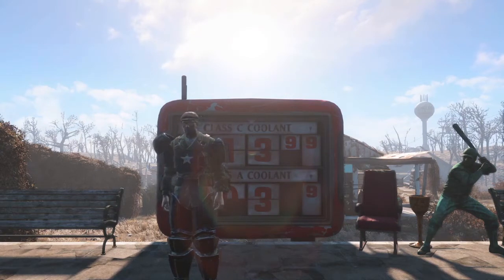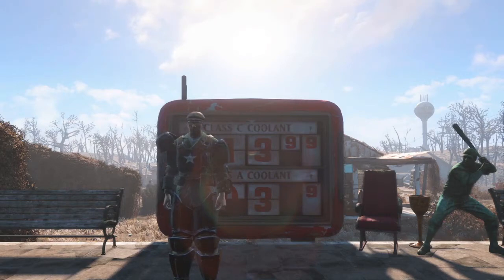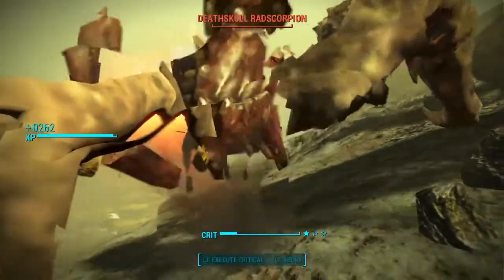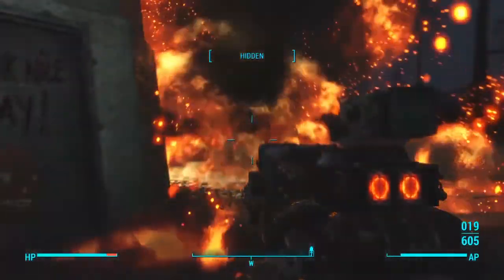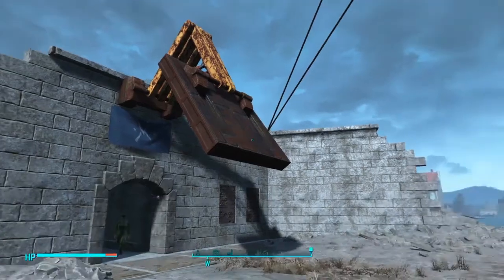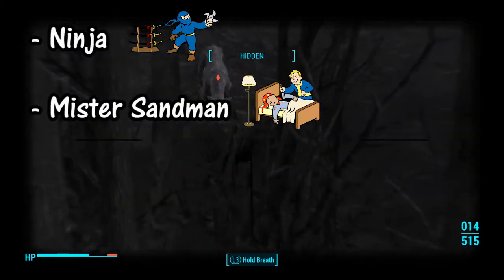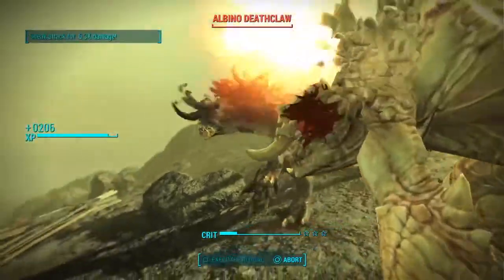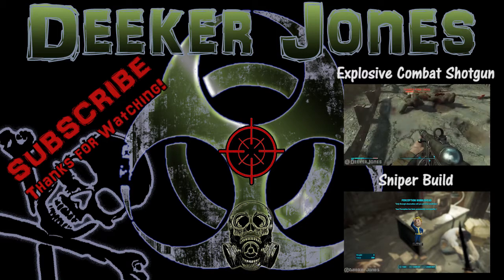Overpowered Weapons - Gauss Rifle (Fallout 4)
Today I will be giving my take on the Gauss Rifle in Fallout 4. Easily one of the most powerful weapons available! I will go over perks, mods, mechanics, locations, legendary effects and general opinions about this vaunted weapon.